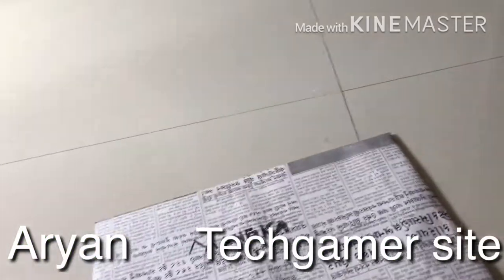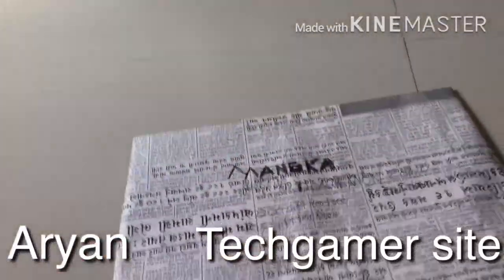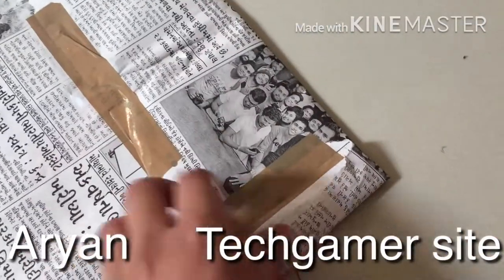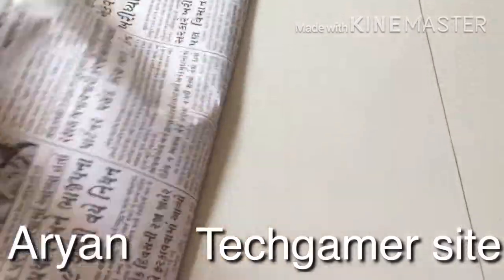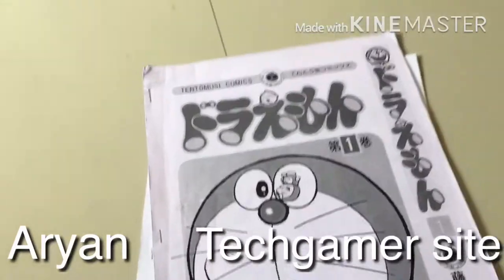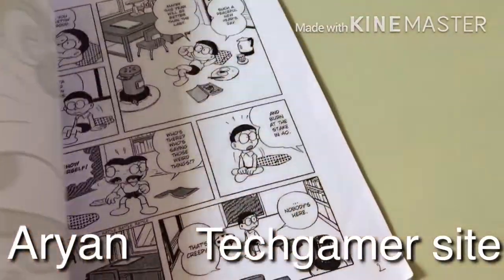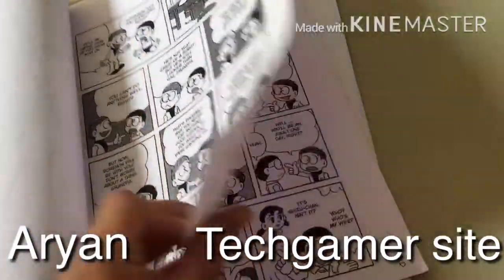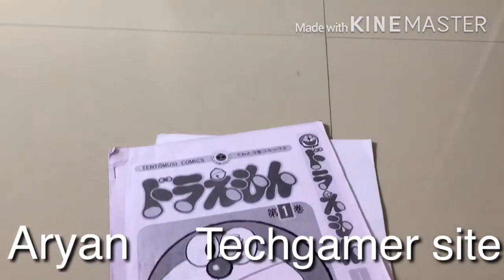Unboxing Doraemon comic very excited 😆